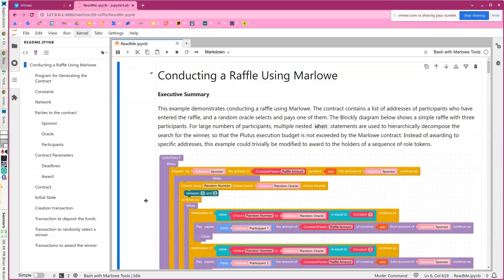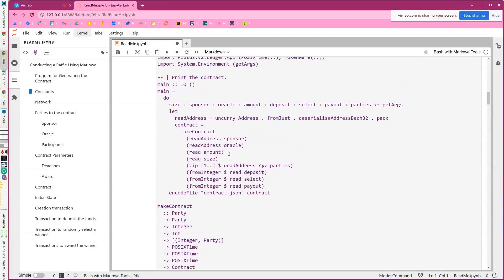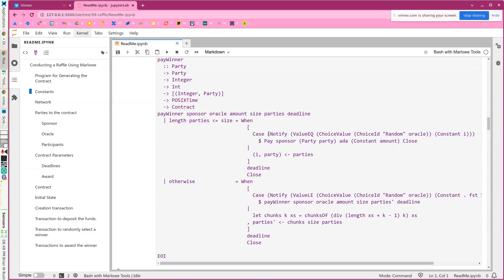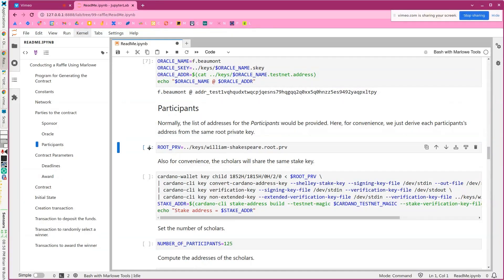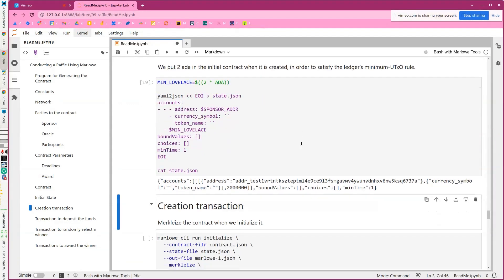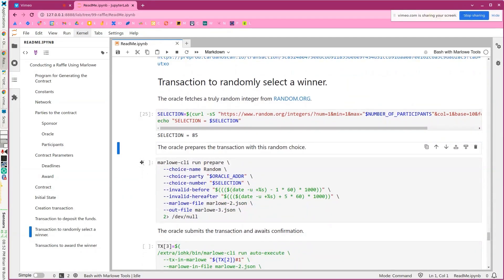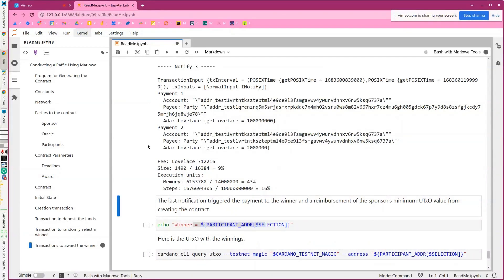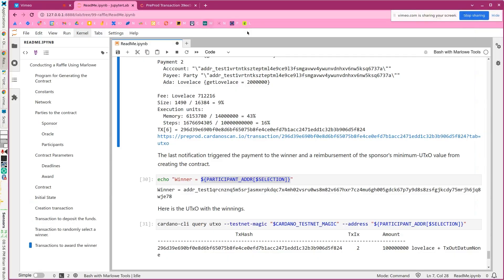Conducting a raffle using Marlowe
In this video, Brian Bush, Software Engineer for Marlowe, demonstrates how to conduct a raffle using Marlowe. The contract contains a list of addresses of participants who have entered the raffle, and a random oracle selects and pays one of them. The Blockly diagram in this video shows a simple raffle with three participants. For large numbers of participants, multiple nested `When` statements are used to hierarchically decompose the search for the winner, so that the Plutus execution budget is not exceeded by the Marlowe contract. Instead of awarding to specific addresses, this example could trivially be modified to award to the holders of a sequence of role tokens.

Resources:
Marlowe Starter Kit GitHub repository: